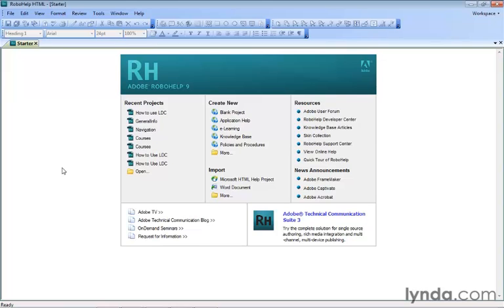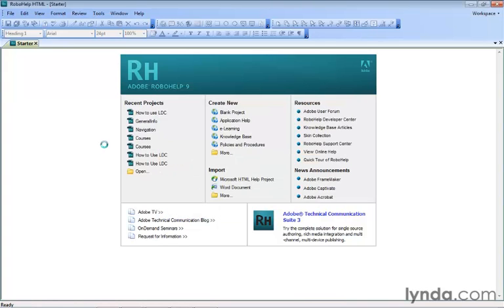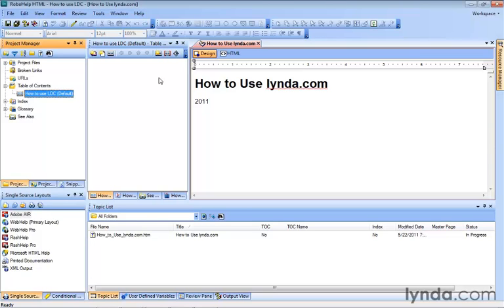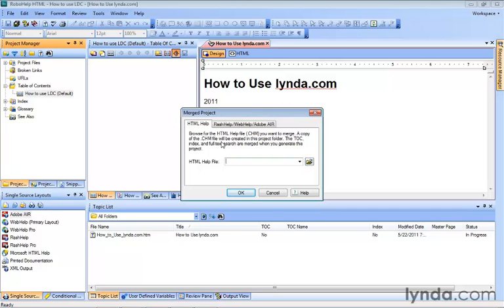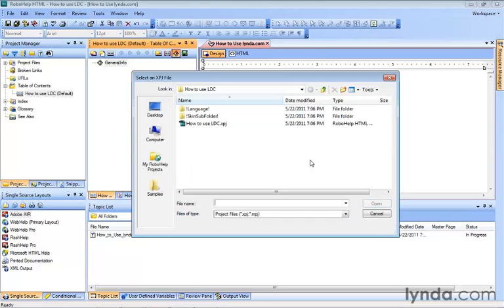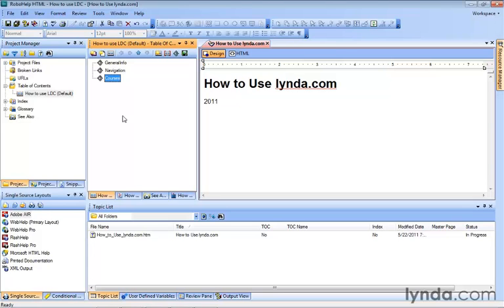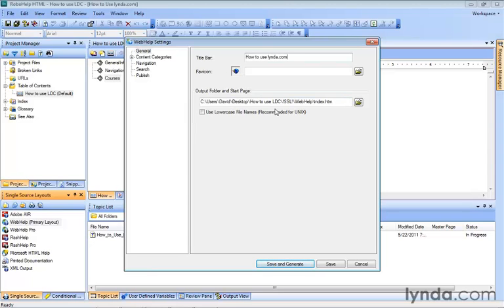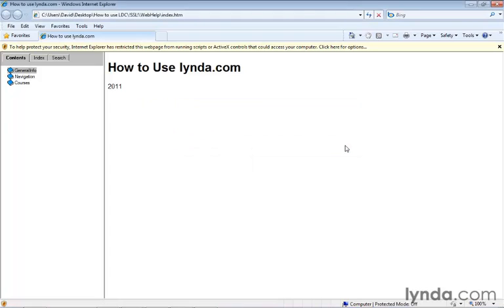Creating a master project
3. Merging Projects